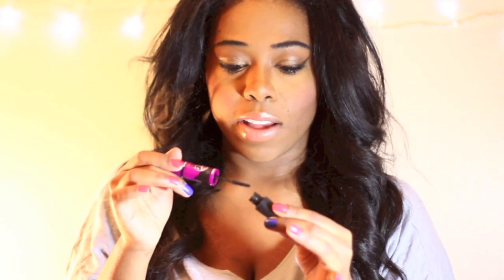🍁October Favorites🎃 (Makeup Beginner Friendly)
-Maybelline Falsies Big Eyes

-Wet & wild Color Icon Pallet in 738 Comfort Zone

-Elf Blush Pallet(s) in
fushia fusion
pink passion
twinkle pink
blushing rose

Maybeline fit me stick foundation

Revlon Photo ready Foundation in Cappuccino

Revlon Photo ready Primer

Mac Studio Finish Concealer Nc40 / Nc45

ON Organics Naturals Coco-Lime Hair Spray